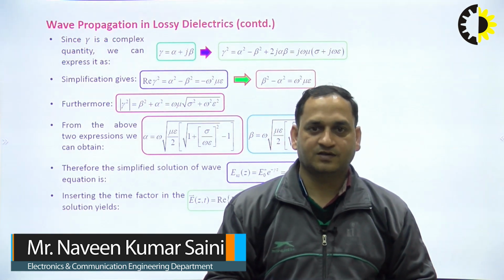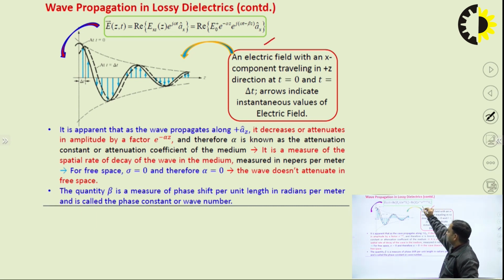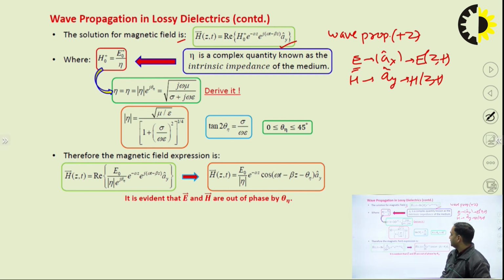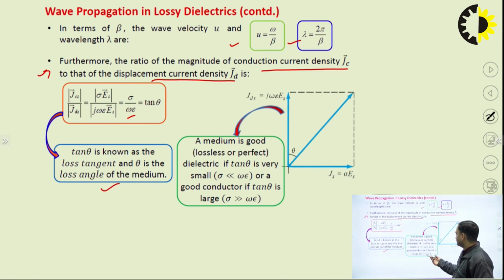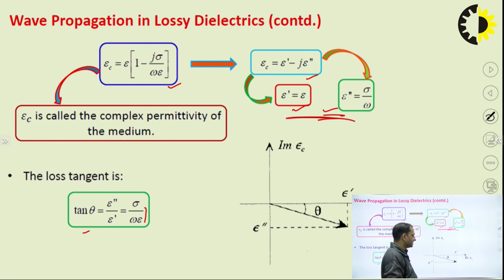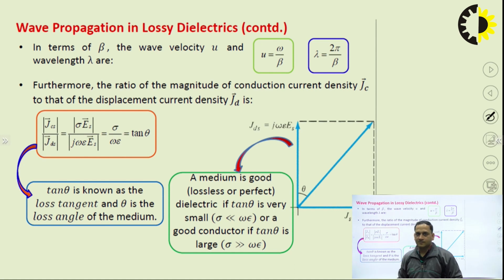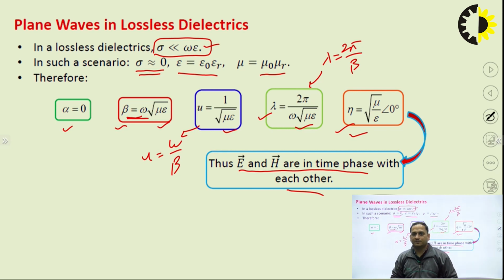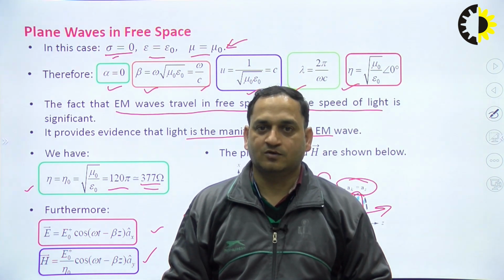ELECTROMAGNETIC FIELD THEORY LECTURE 20 ''Waves and Applications'' By Mr Naveen Kumar Saini, AKGEC